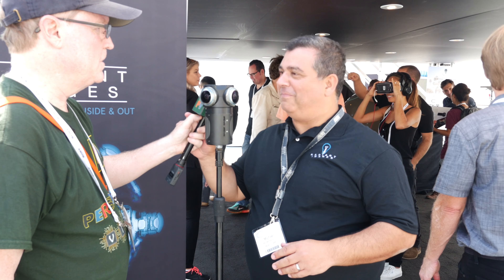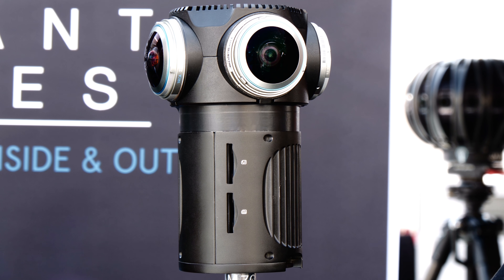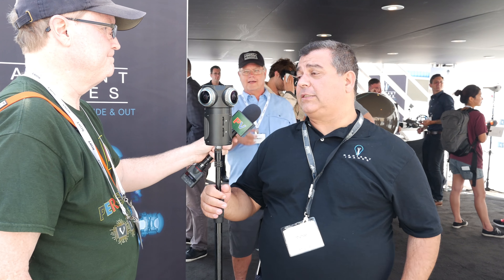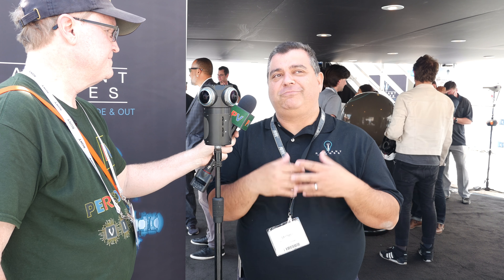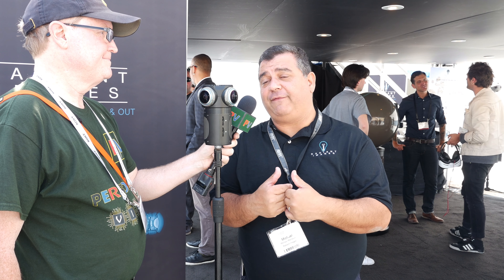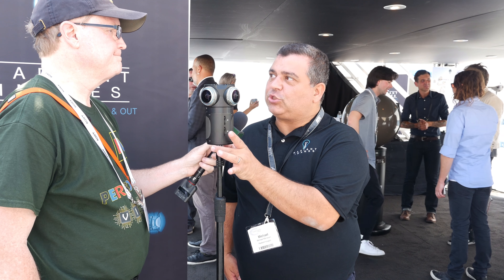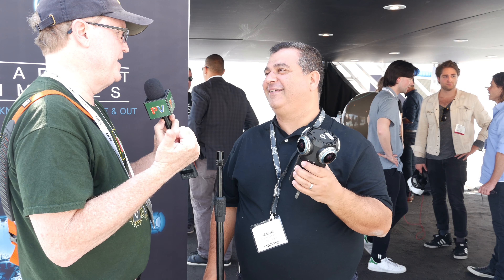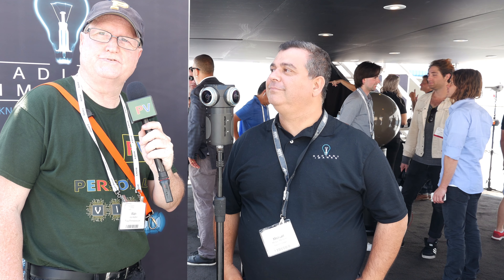Z Cam S1 Pro 360 camera, Cine Gear 2017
Very interesting camera made for advanced uses. Radiant Images backed up camera with their expertise and software.